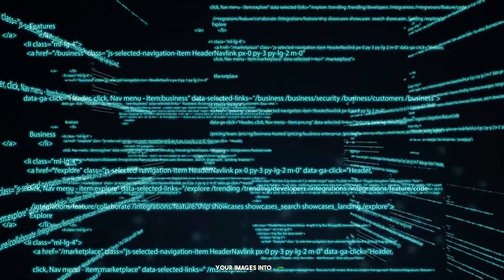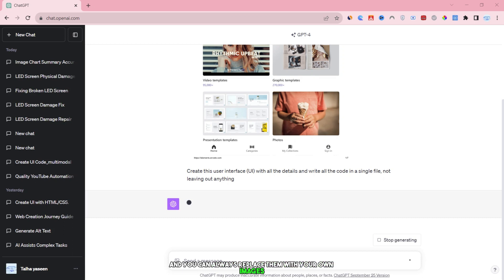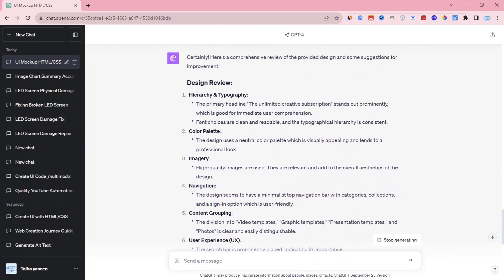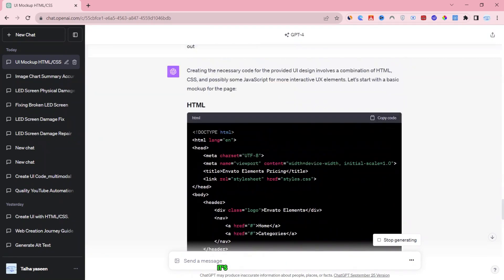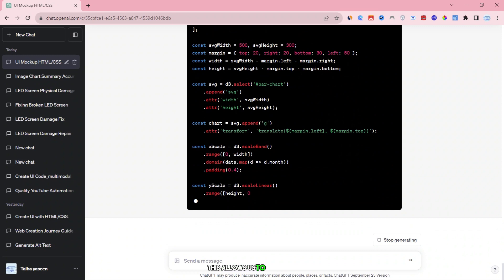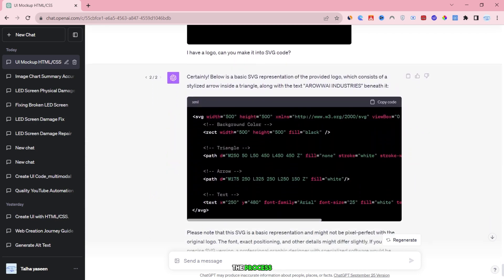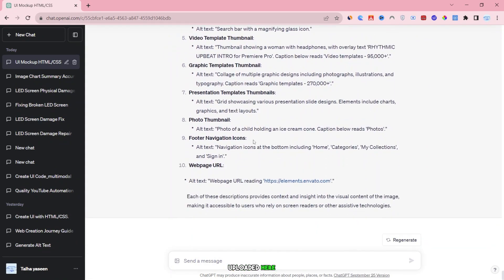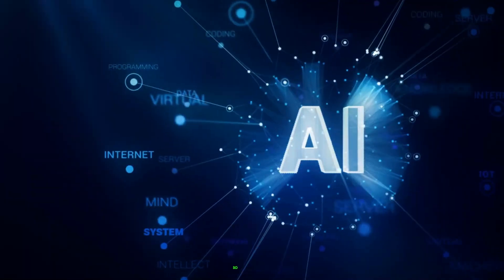Chatgpt 4 Image to Code (Ultimate Guide)│Ai Hipe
Welcome to Chatgpt 4 Image to Code
Unlock the power of ChatGPT 4's revolutionary 'Image to Code' feature with this comprehensive tutorial! Ever imagined creating code just by processing an image? With ChatGPT 4, this isn't just a possibility—it's a reality. Dive deep with us as we explore the ins and outs of this cutting-edge function. From understanding the core mechanics to hands-on demonstrations, you'll gain the skills needed to make the most out of this incredible tool. Ideal for both coding novices and seasoned developers, this guide promises to transform your approach to programming. So, are you ready to step into the future of code generation?